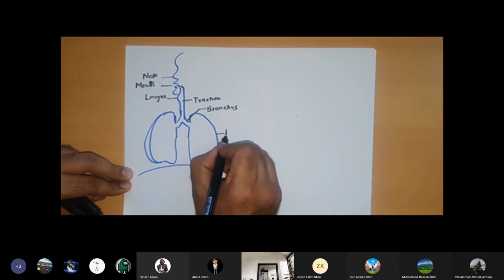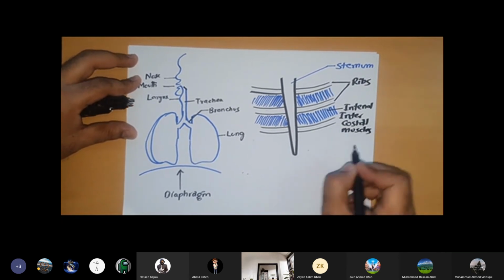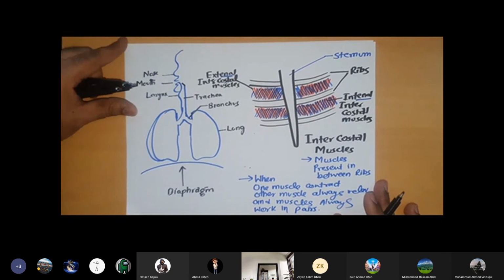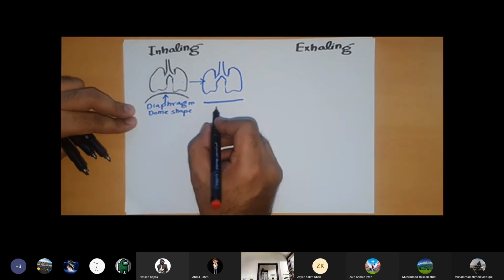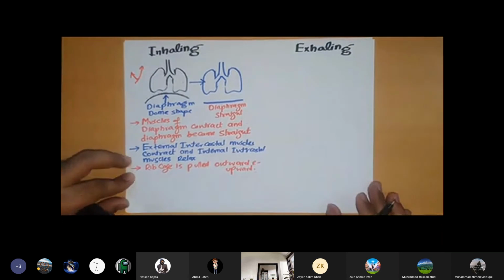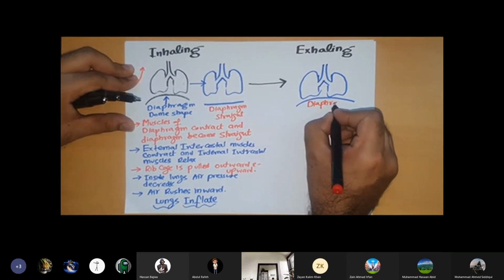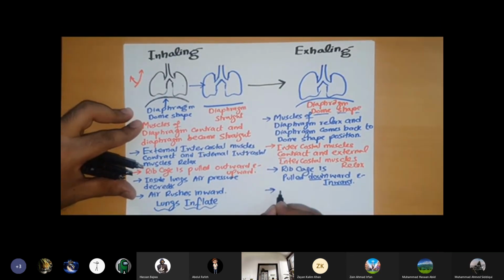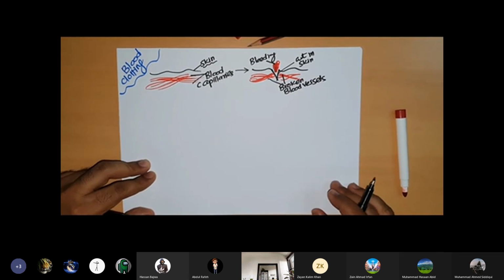20210428 Gr8 Math Ex5C Revision Worksheet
Gr8 Math Ex5C Revision Worksheet